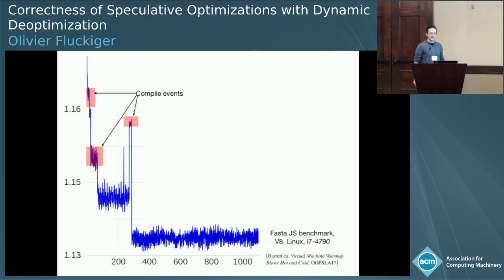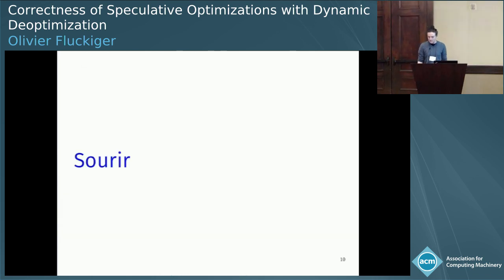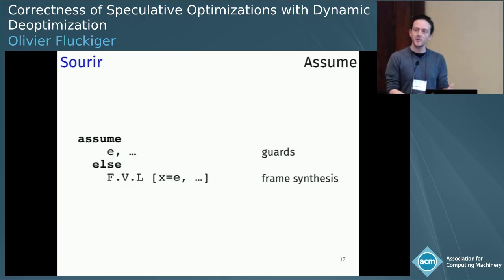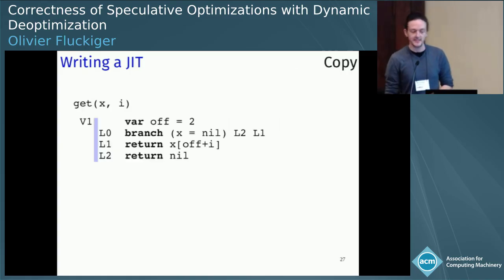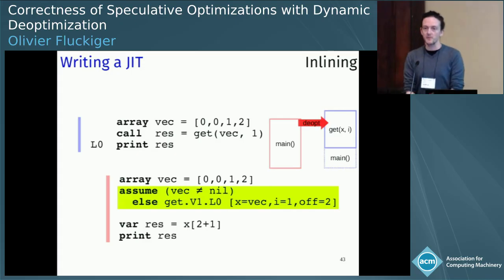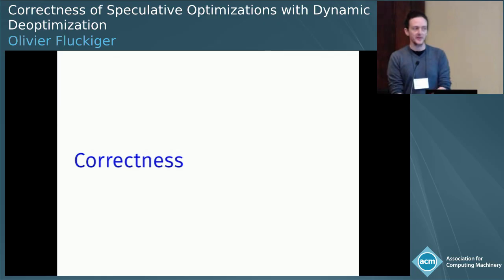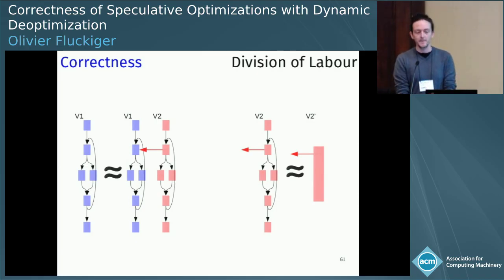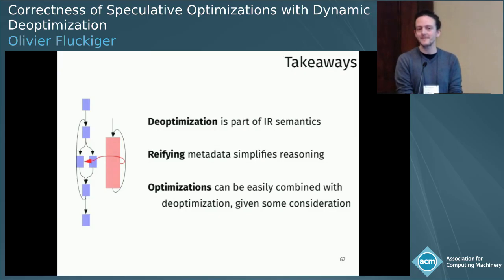[POPL'18] Correctness of Speculative Optimizations with Dynamic Deoptimization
Correctness of Speculative Optimizations with Dynamic Deoptimization
Olivier Flückiger, Gabriel Scherer, Ming-Ho Yee, Aviral Goel, Amal Ahmed, and Jan Vitek

Abstract: High-performance dynamic language implementations make heavy use of
speculative optimizations to achieve speeds close to statically compiled
languages. These optimizations are typically performed by a just-in-time
compiler that generates code under a set of assumptions about the state of
the program and its environment. In certain cases, a program may execute
code compiled under assumptions that are no longer valid. The implementation
must then deoptimize the program on-the-fly; this entails finding
semantically equivalent code that does not rely on invalid
assumptions, translating program state to that expected by the target code,
and transferring control. This paper looks at the interaction between
optimization and deoptimization, and shows that reasoning about speculation
is surprisingly easy when assumptions are made explicit in the program
representation. This insight is demonstrated on a compiler intermediate
representation, named sourir, modeled after the high-level representation
for a dynamic language. Traditional compiler optimizations such as constant
folding, unreachable code elimination, and function inlining are shown to be correct
in the presence of assumptions. Furthermore, the paper establishes the
correctness of compiler transformations specific to deoptimization: namely
unrestricted deoptimization, predicate hoisting, and assume composition.